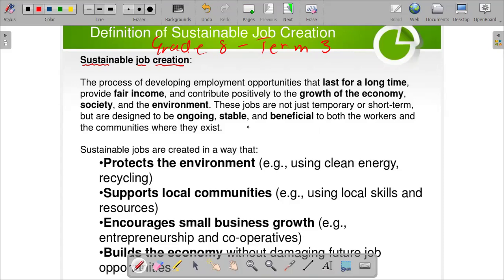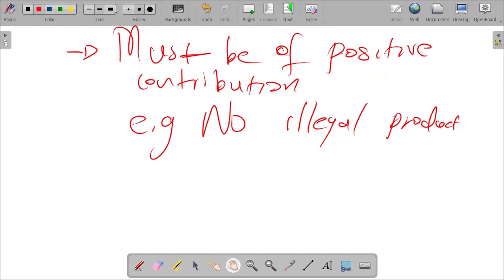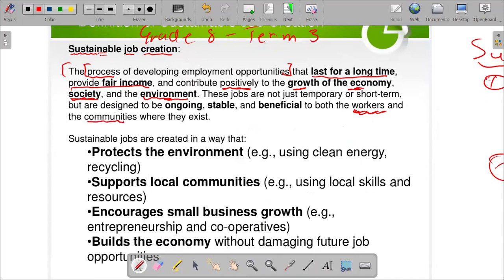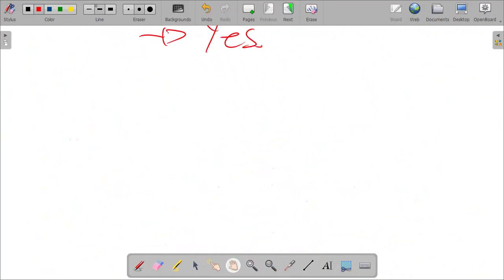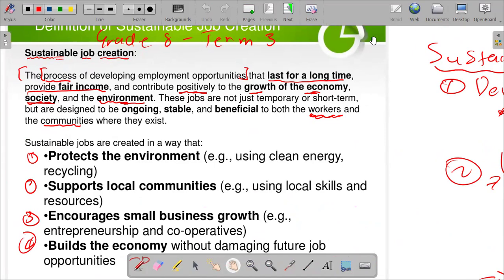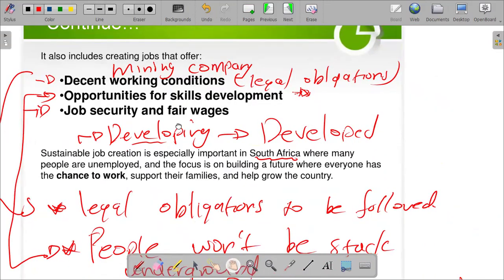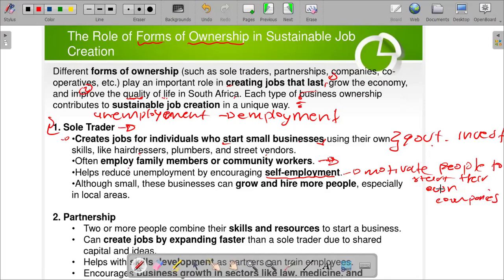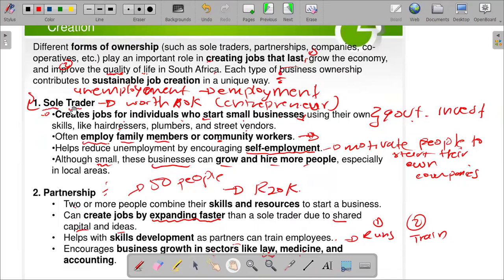Economics and Management Sciences Grade 8 Term 3. Sustainable Job Creation.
Importance of Sustainable Job Creation..
The Role of Different forms of ownership in creating sustainable jobs